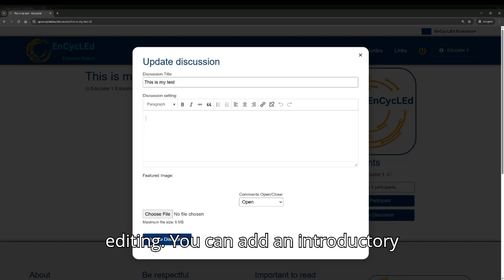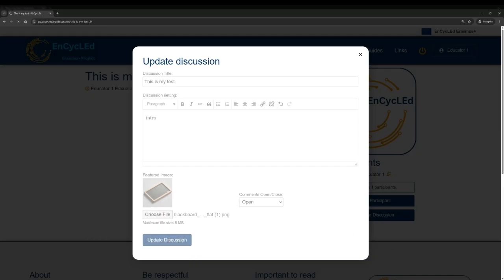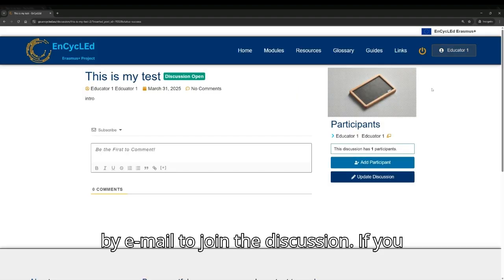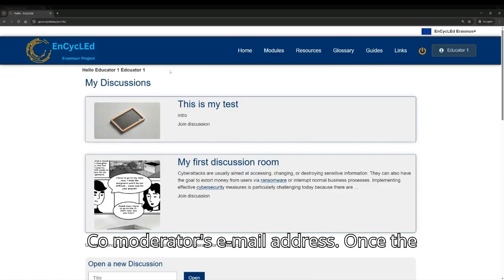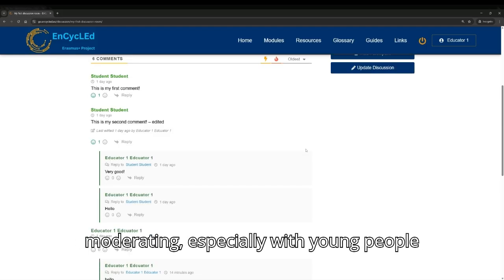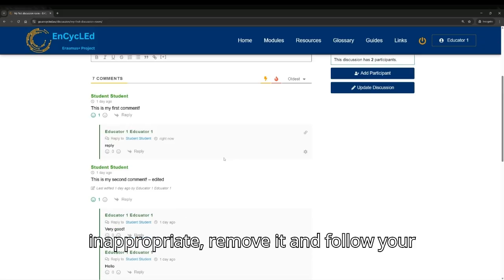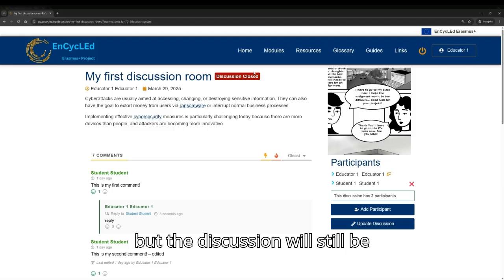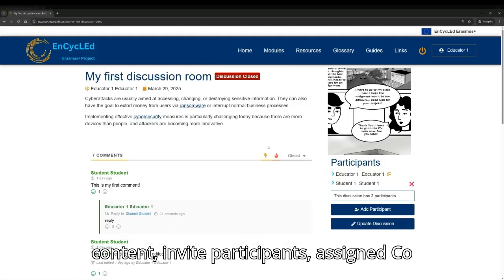EnCycLEd - Discussion Room Help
This video introduces viewers to the Discussion Room, a dynamic space for sharing insights, asking questions, and collaborating with peers on the EnCycLEd platform.
Whether you're starting a dialogue or joining ongoing conversations, this tutorial helps you make the most of EnCycLEd’s interactive learning community.